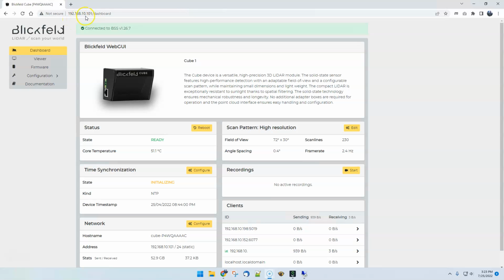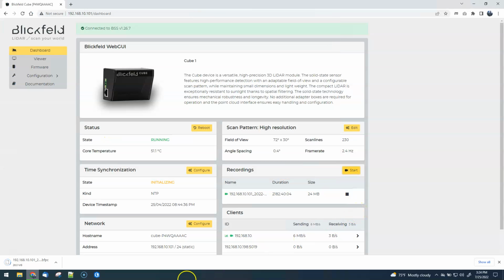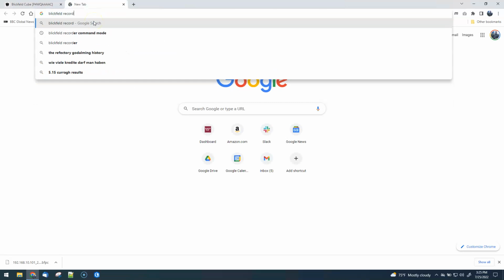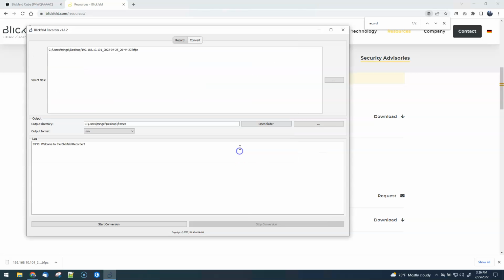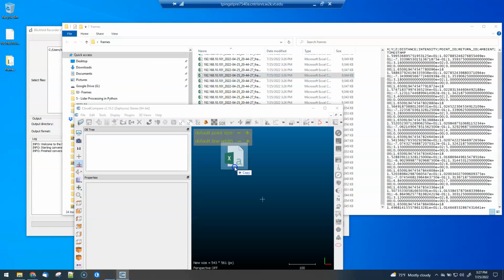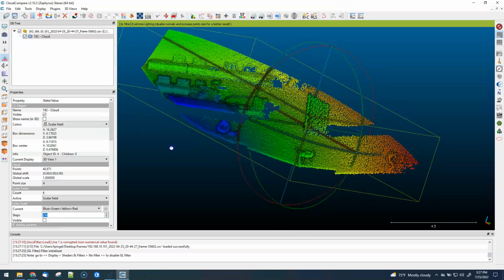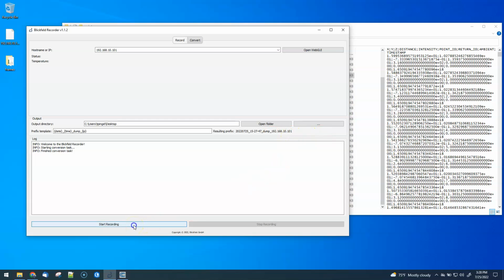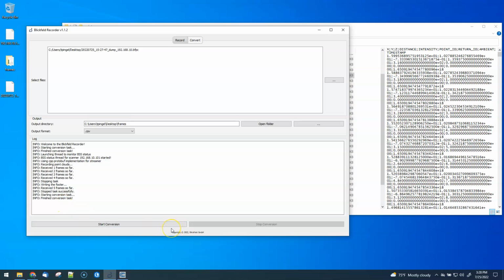Blickfeld Recording Data